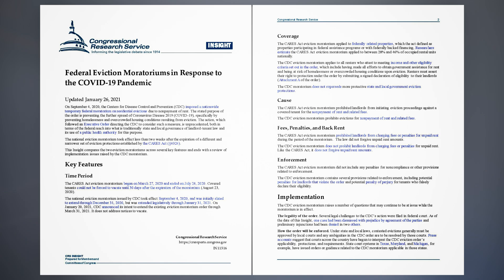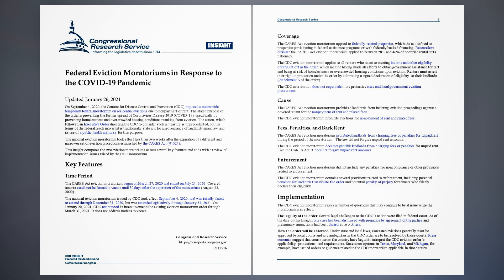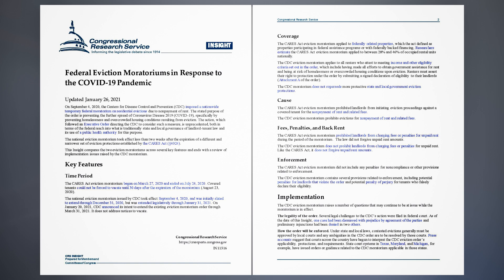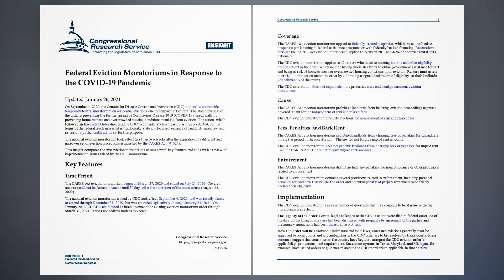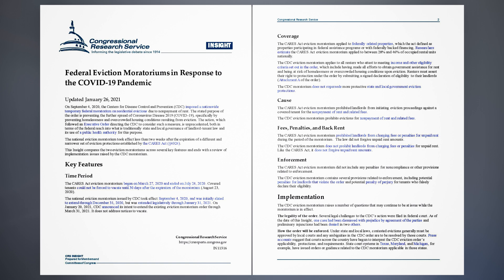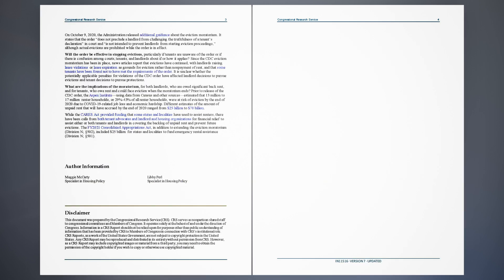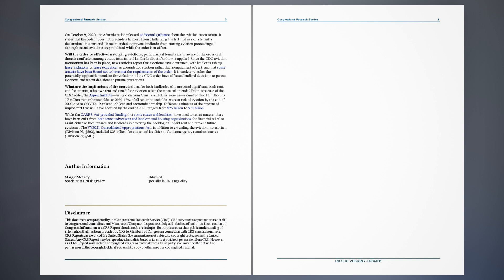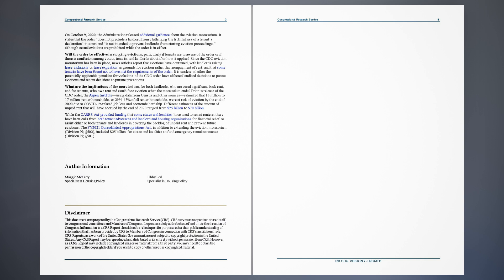Federal Eviction Moratoriums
Federal Eviction Moratoriums in Response to the COVID-19 Pandemic.

On September 4, 2020, the Centers for Disease Control and Prevention (CDC) imposed a nationwide temporary federal moratorium on residential evictions due to nonpayment of rent. The stated purpose of the order is preventing the further spread of Coronavirus Disease 2019 (COVID-19), specifically by preventing homelessness and overcrowded housing conditions resulting from eviction. The action, which followed an Executive Order directing the CDC to consider such a measure, is unprecedented, both in terms of the federal reach into what is traditionally state and local governance of landlord-tenant law and its use of a public health authority for this purpose.

The national eviction moratorium took effect less than two weeks after the expiration of a different and narrower set of eviction protections established by the CARES Act (§4024).

This Insight compares the two eviction moratoriums across several key features and ends with a review of implementation issues raised by the CDC moratorium.

Key Features,
Time Period,
Coverage,
Cause,
Fees, Penalties, and Back Rent,
Enforcement,
Implementation,
  The legality of the order,
  How the order will be enforced,
Will the order be effective in stopping evictions, particularly if tenants are unaware of the order or if there is confusion among courts, tenants, and landlords about if or how it applies? ,
What are the implications of the moratorium, for both landlords, who are owed significant back rent, and for tenants, who owe rent and could face eviction when the moratorium ends?,